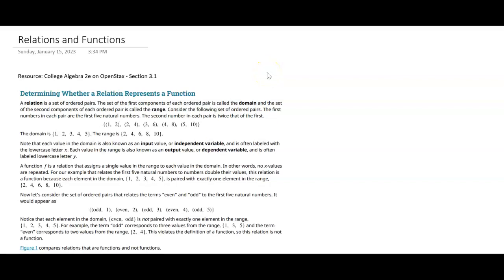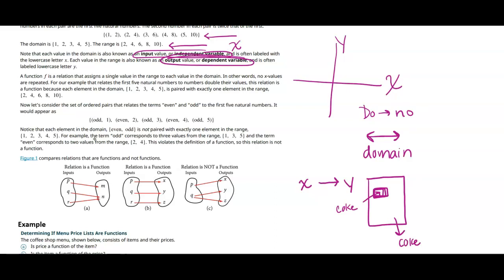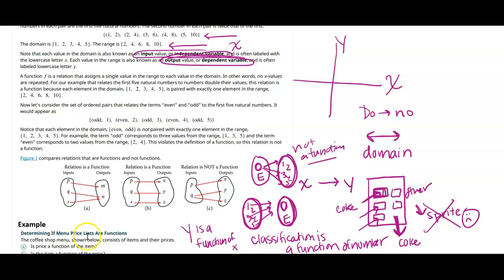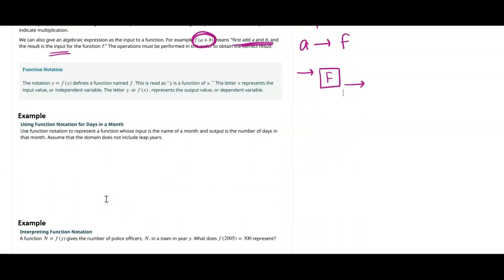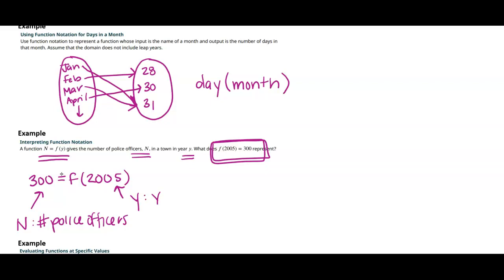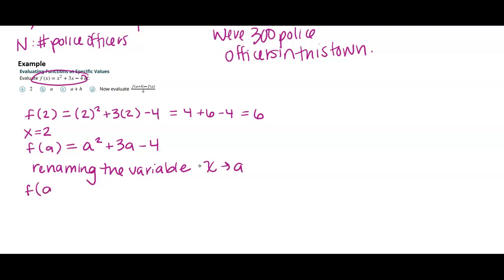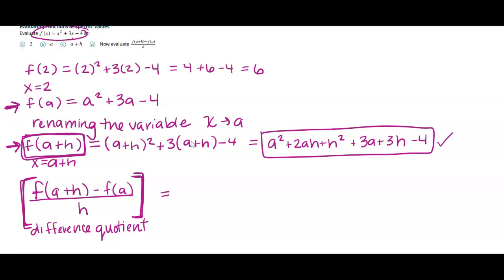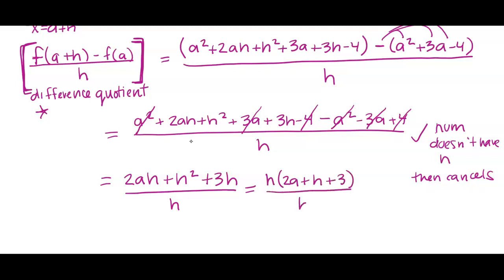MATH 1314 - Relations and Functions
Resource: College Alegbra 2nd ed. on OpenStax - Section 3.1